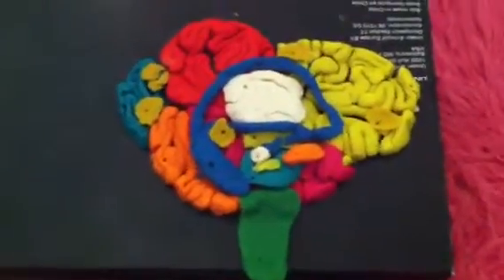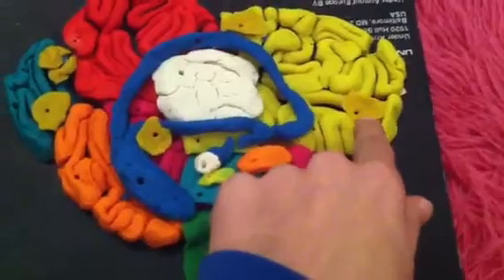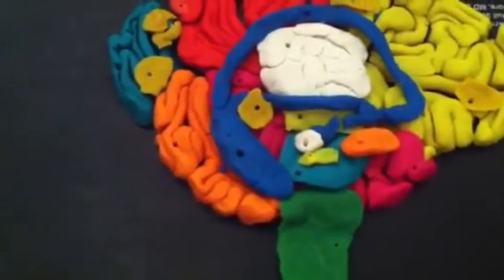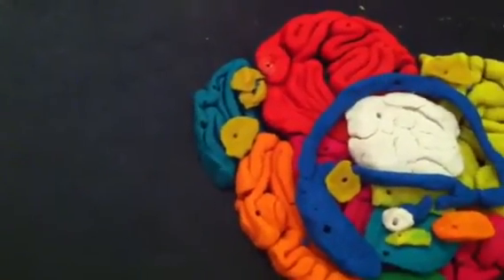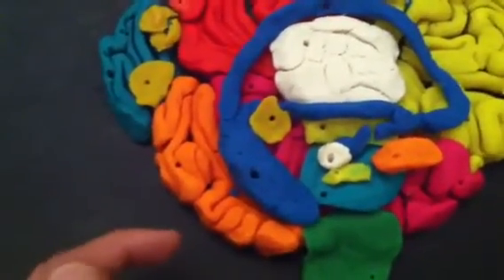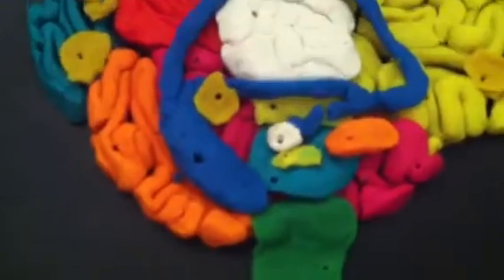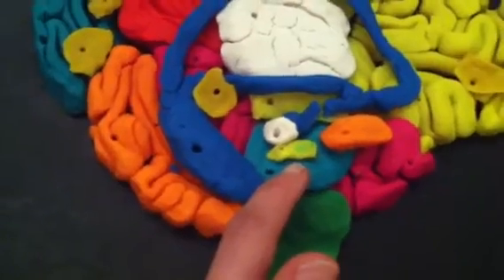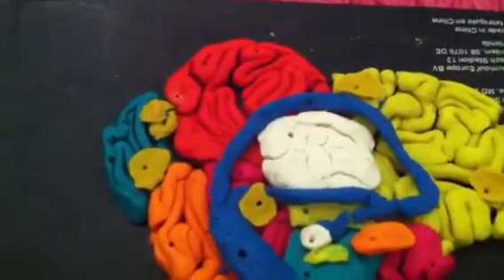Olivia Harris- Psycology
Brain Project